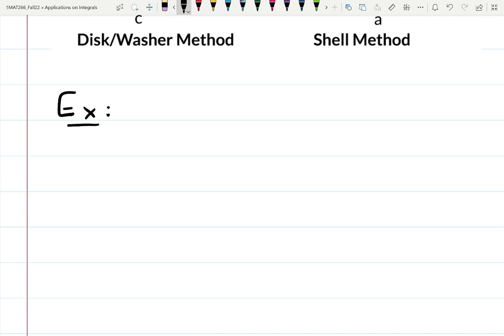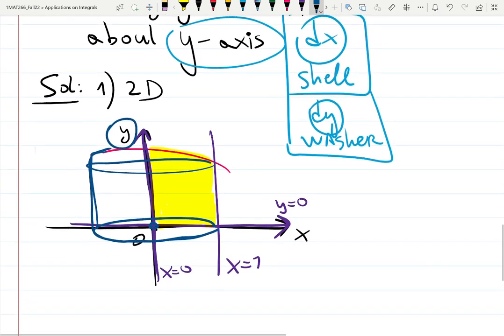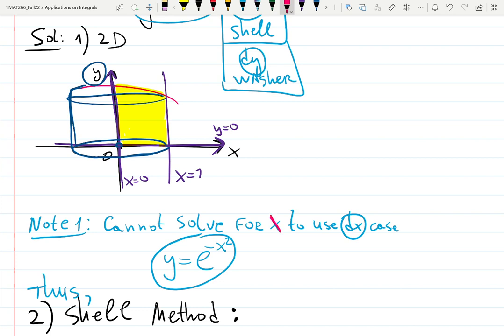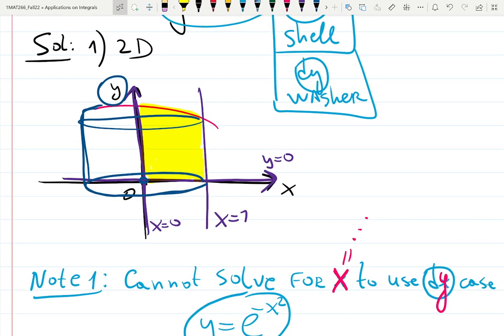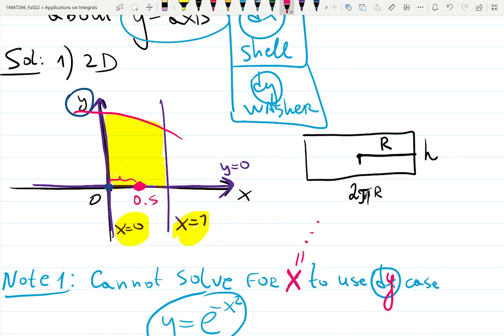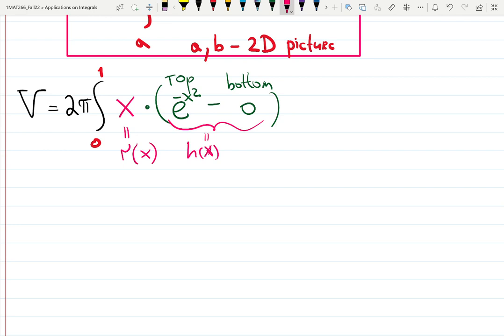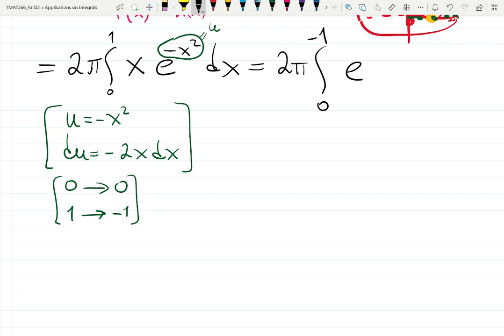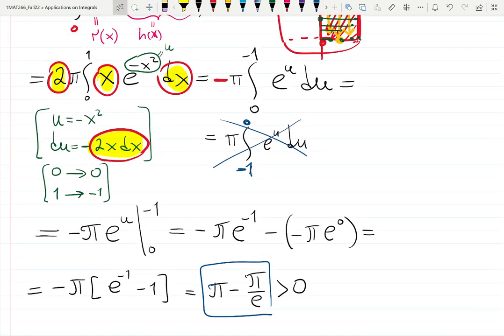7.3 HW#2: Shell Method: y=e^(-x^2), y=0, x=0, x=1, about y-axis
first example on Shell Method, dx case, no shift